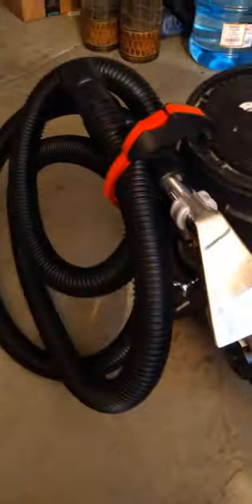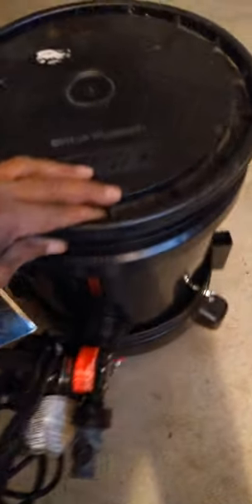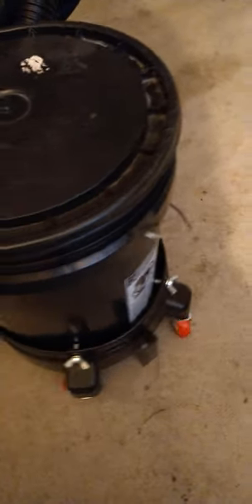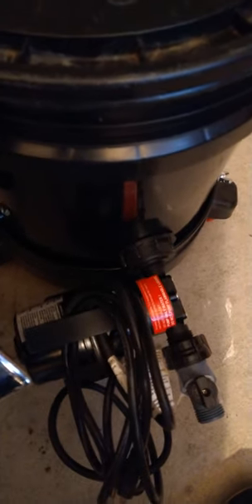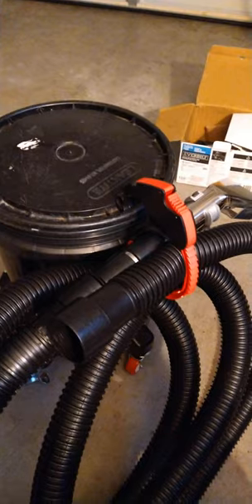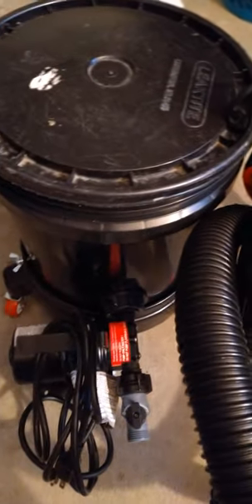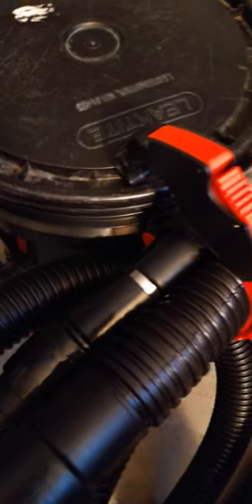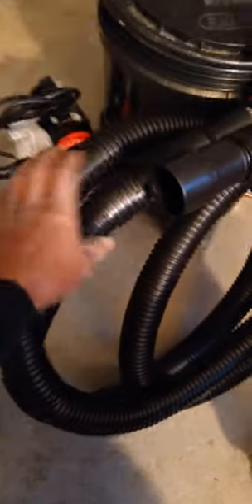How I Created My Own Extractor Bucket 🔥All You Need Is A Shop Vac 👍detail